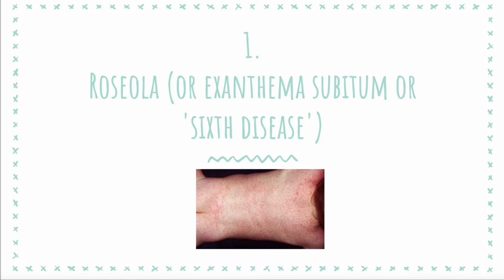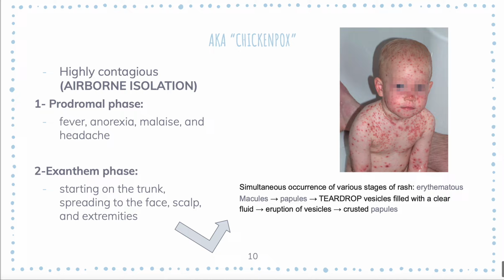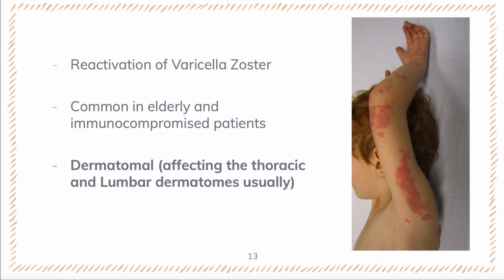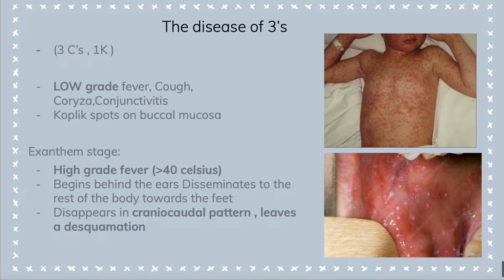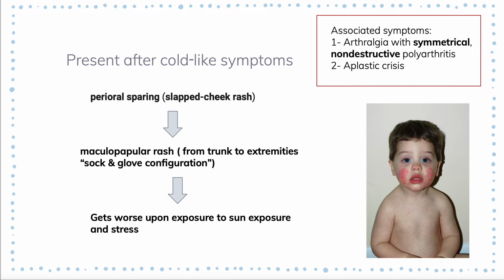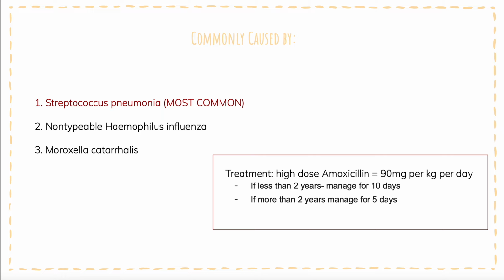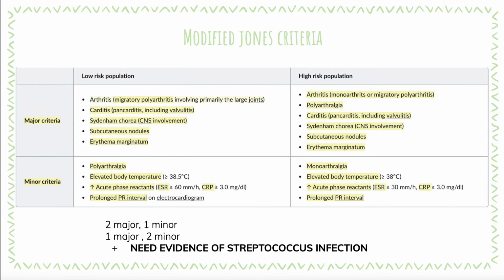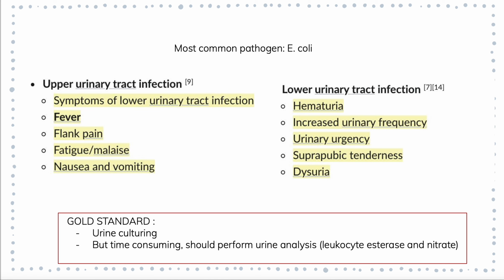الطالبة : طيف النجيديcommon pediatric infection